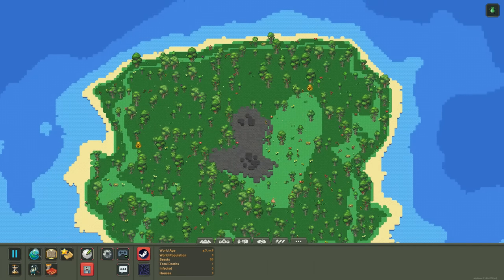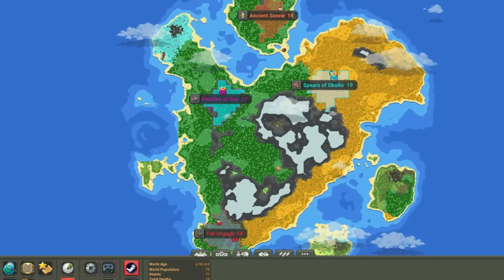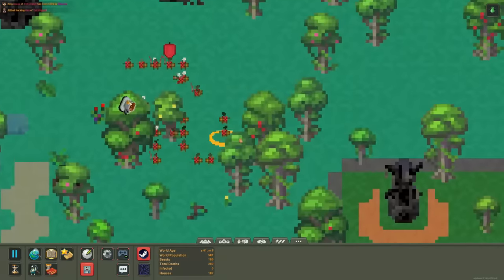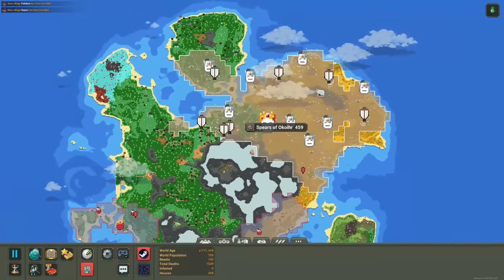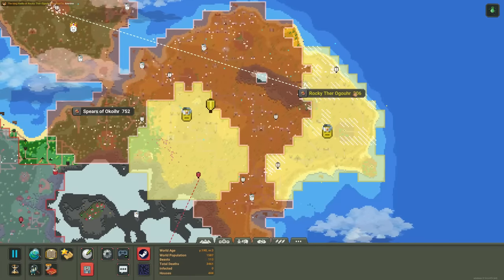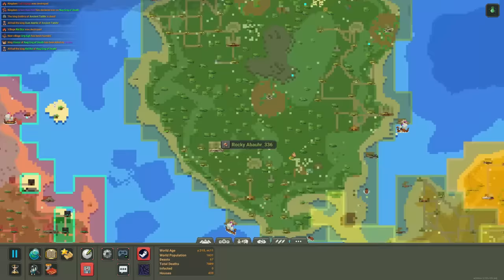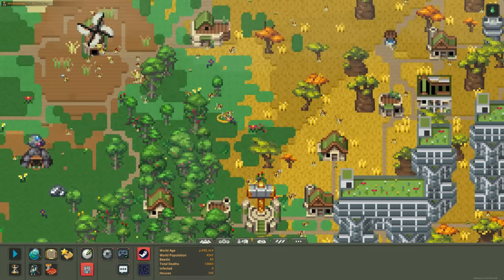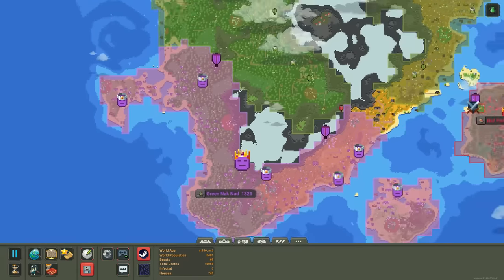I Spent 500 Years In WorldBox...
Its time to see what these goobers do if we watch them for 500 years!
We also have some mods installed that give them more stuff to research and build in those later years!

Like. GUNS

Mods I use:
Industrial Warfare/Economics